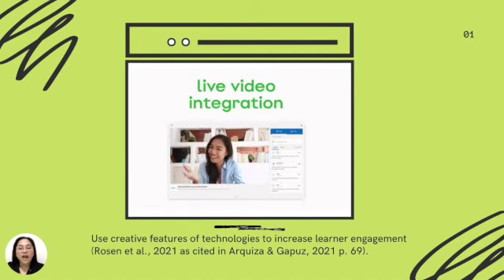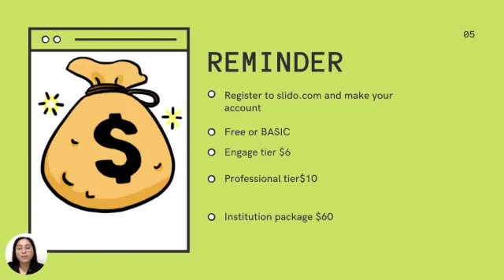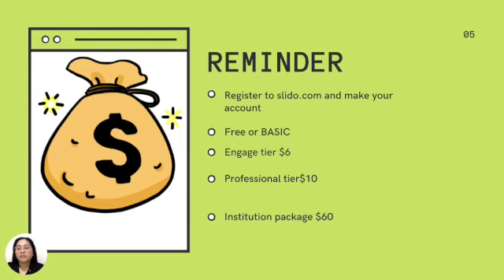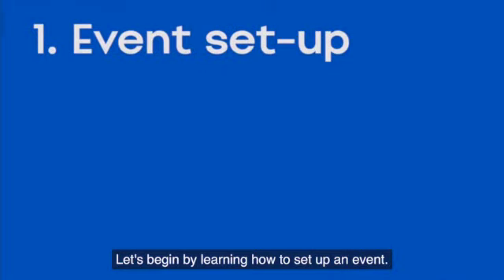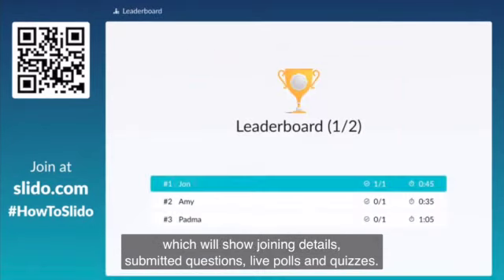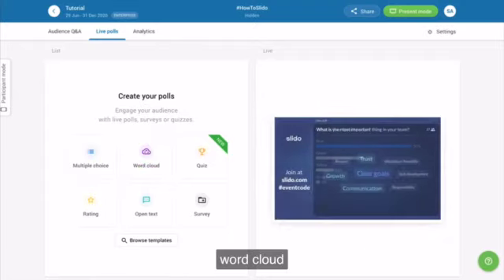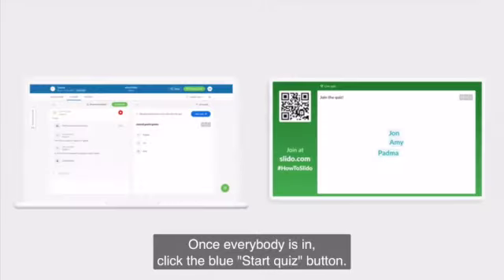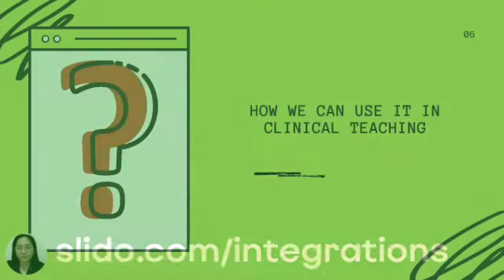How to use SLIDO in Clinical Teaching SD 480p